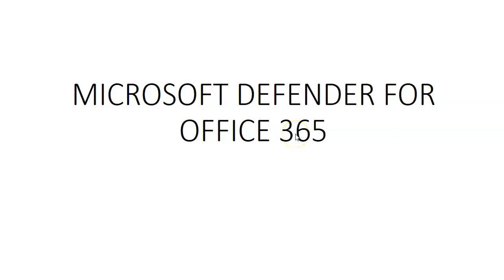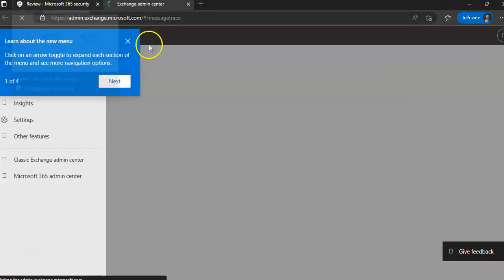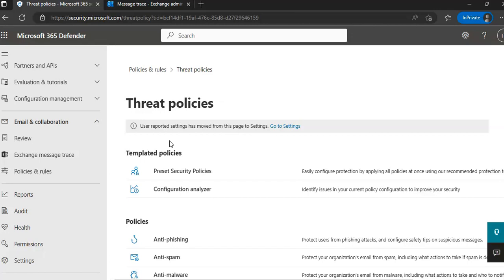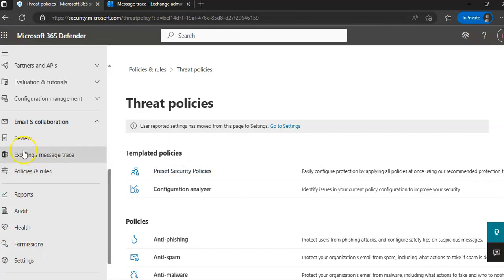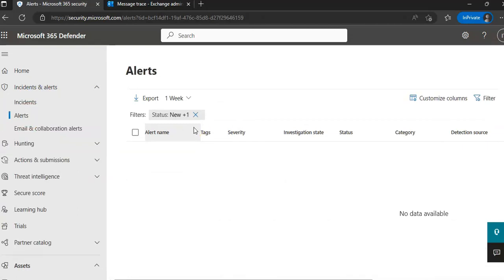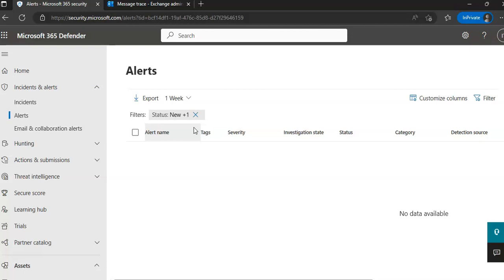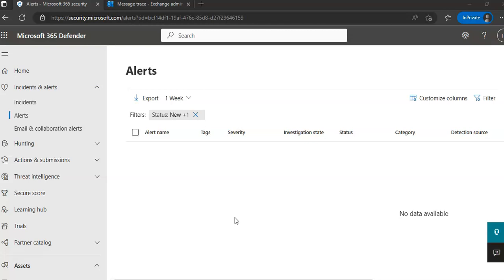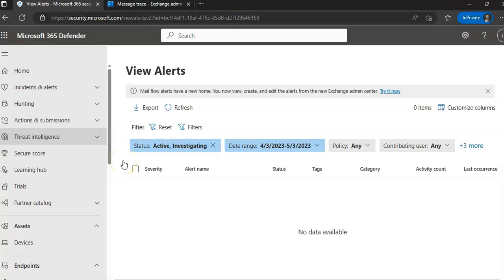MICROSOFT DEFENDER FOR OFFICE 365.